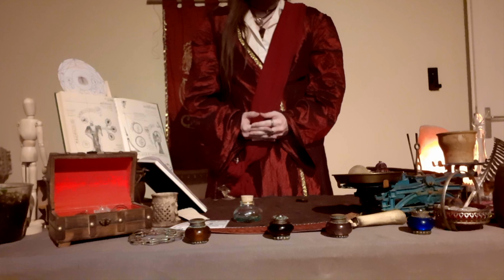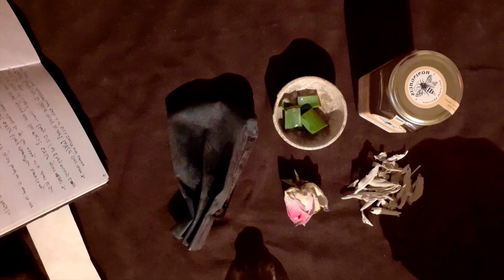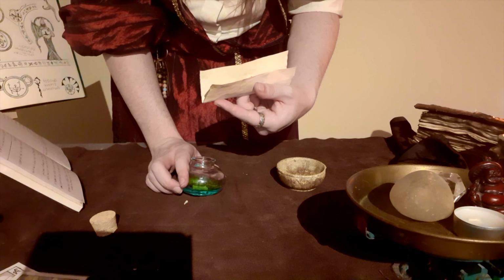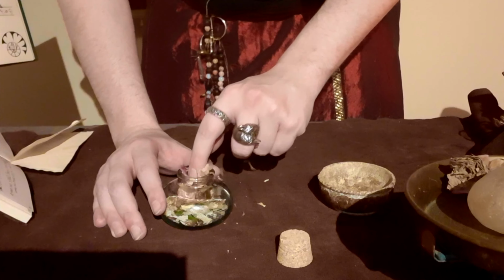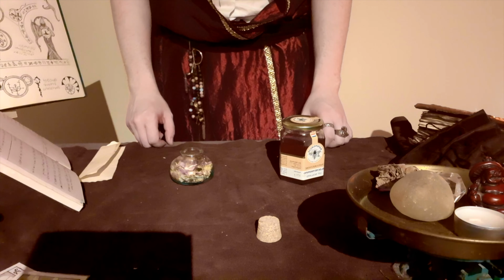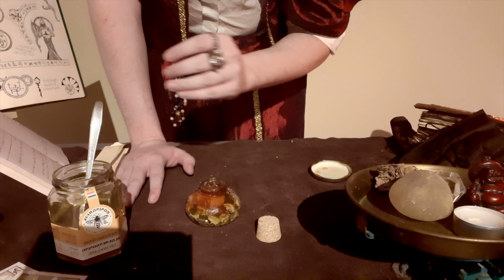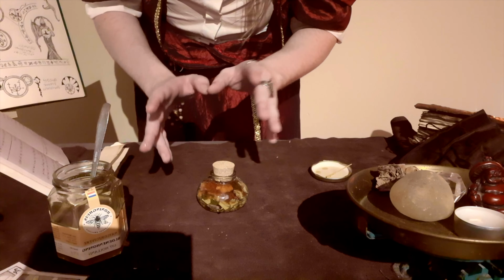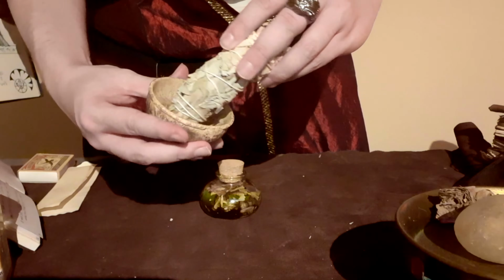Royal Elections Elfia 2022, The Court of the Ruby Queen: Aduarts spellbottle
We want to teach you how to create magic at the comfort of your own home. We figured the easiest way to do so was, by making a tutorial for you all.

We will teach you how to make your very own spellbottle for luck and protection.

Caution: please keep in mind magic is a very powerful and real thing which should always be handeled with care and the right intentions. If your intentions are bad we advice you to not try it in order to stay safe and to not have your spell backfire right back into your face.

~Court of the Ruby Queen